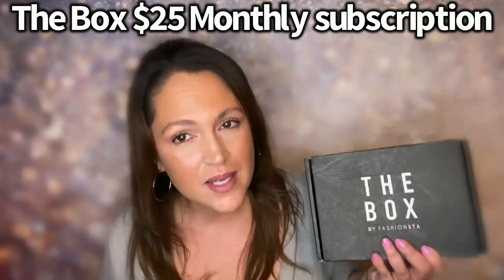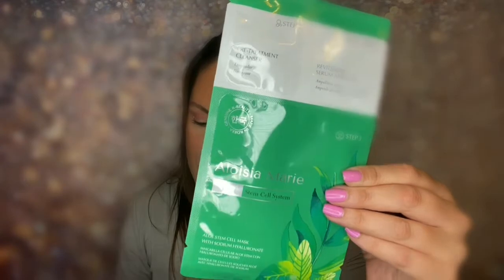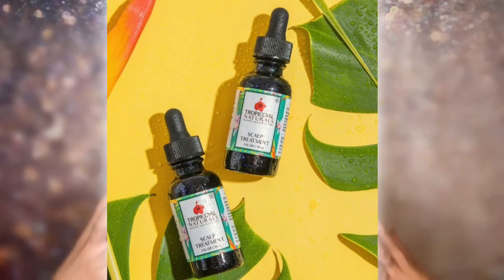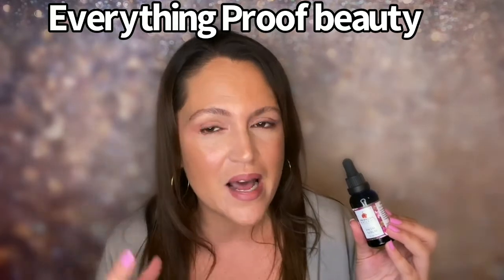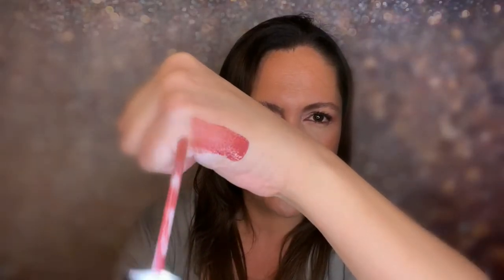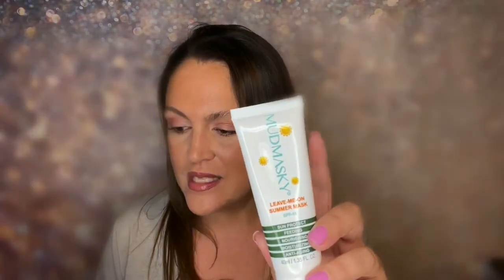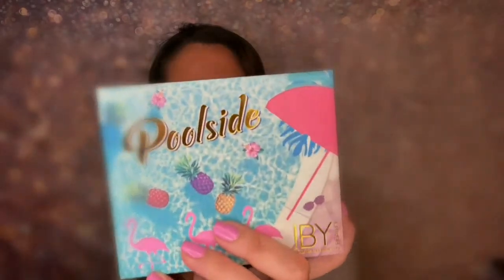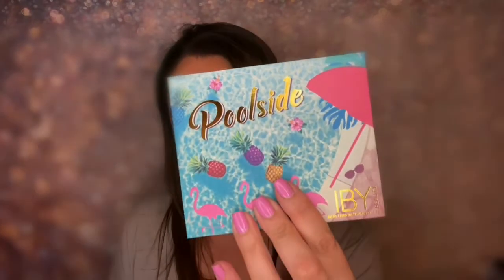The Box by Fashionista/ + Product Review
Thank you for Being Part of

💫LOVEYOURSKIN 💫

The BOX by Fashionista

Tropigcal Natural